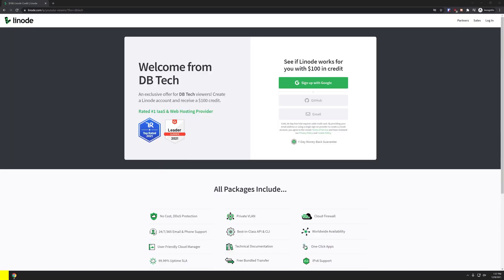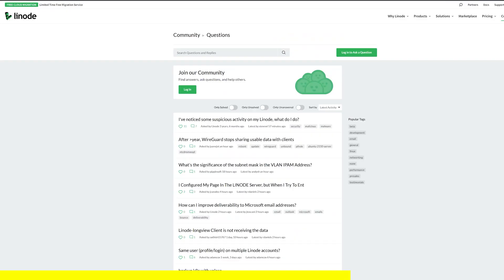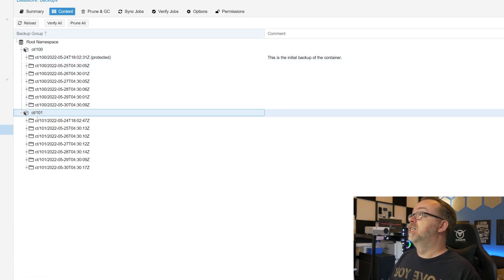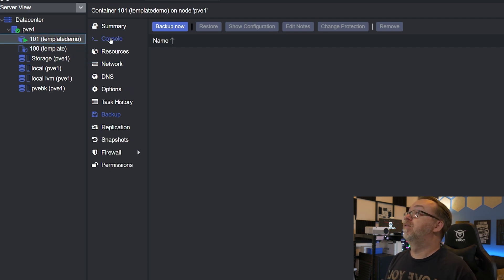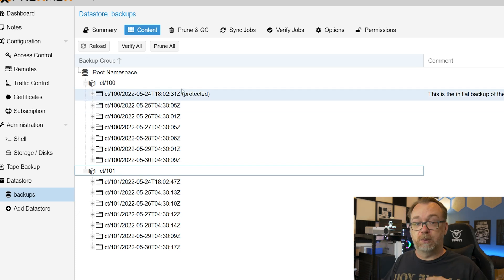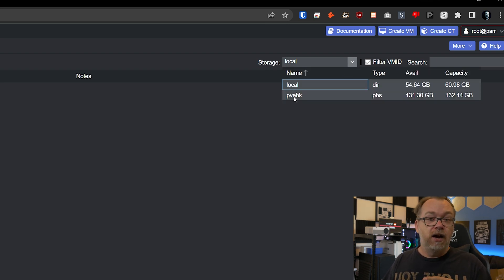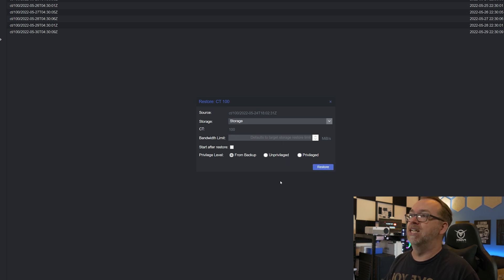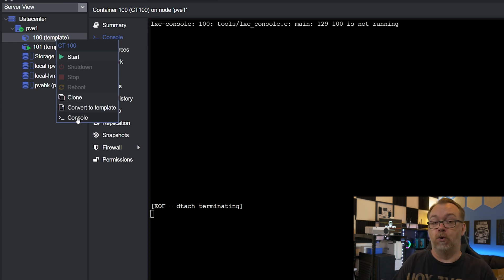How to Quickly Restore a Proxmox Backup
In this video we'll follow up on our Proxmox Backup Server video by restoring a container that I've messed up to a previously known good state. The process is very easy to do as long as you have a good backup solution in place.

Proxmox has done a great job at making restore backups about as simple as possible, so this is a breeze!